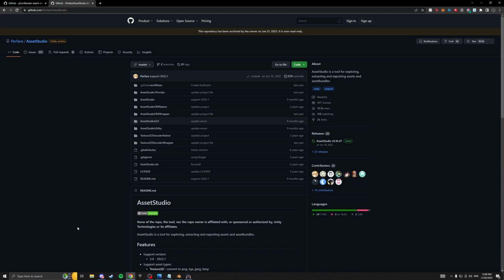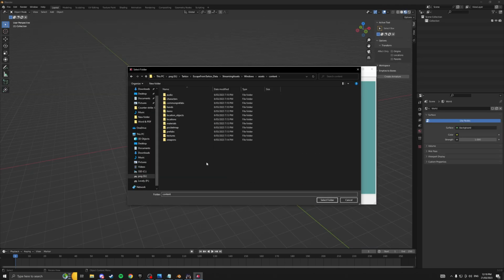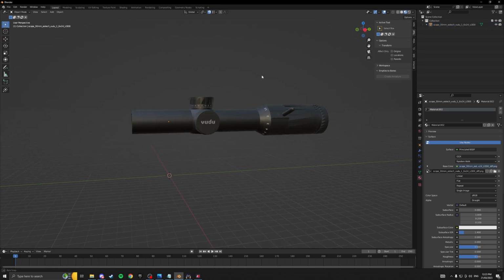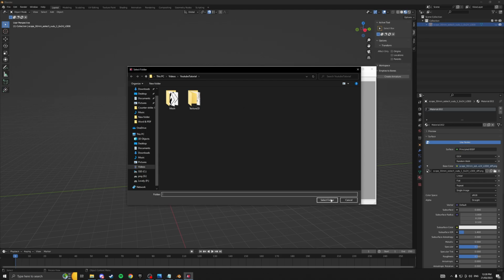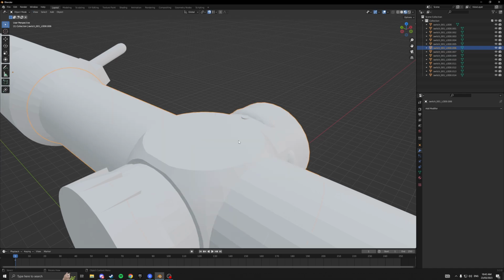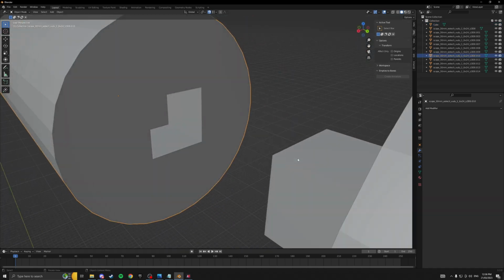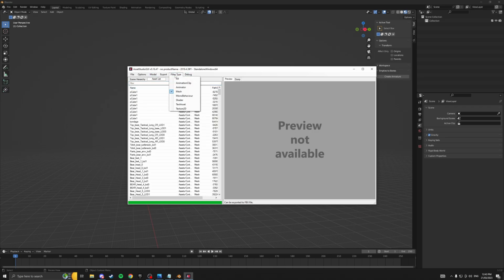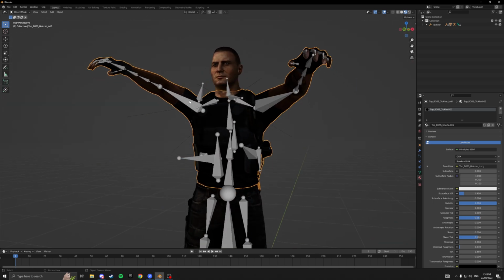How to Extract Meshes From "Escape from Tarkov" | Rendering - 3D Printing - Thumbnails | Blender 3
This Video guide is aimed at providing knowledge for how to extract Meshes from "Escape from Tarkov", how to alter models for 3D printing and how to extract character rigs.  ツ

-- Blender 3D printing tools --
➜ Bool tool
➜ 3d-Print-Tool

Enable these options while importing FBX's:
➜ Ignore Leaf Bones
➜ Automatic Bone Orientation

0:00 - What you need
1:45 - Using Assest Studio
2:08 - Content Explained
2:50 - Extracting a Mesh
4:12 - Blender Importing
5:35 - Helpful Gunbuild Tips
7:02 - Importing RPK16 Base
8:51 - 3D Printing Model Cutting
11:02 - Scaling Tip
11:40 - 3D Printing Connectors
15:19 - Character Importing
16:56 - Character Blender Import
17:20 - Character Mesh Clean Up